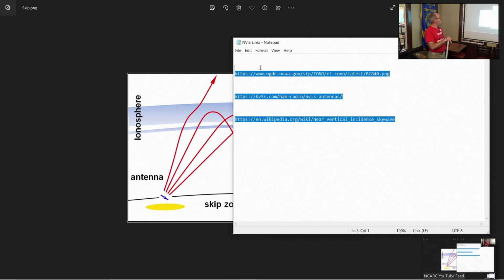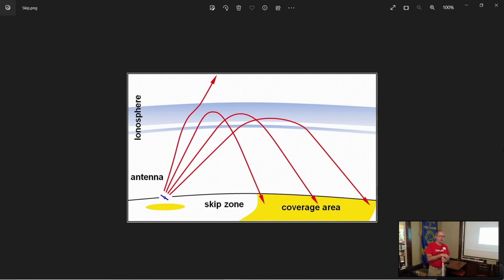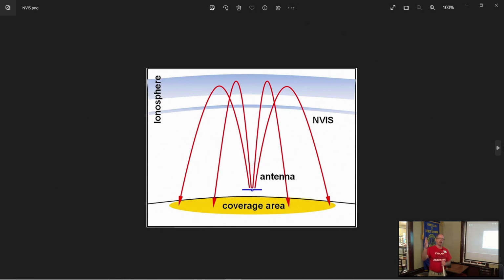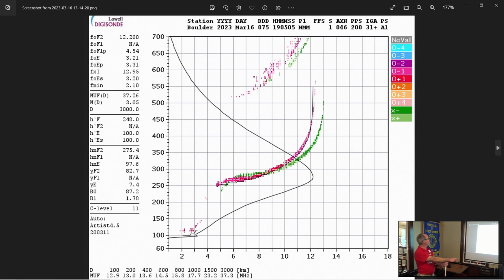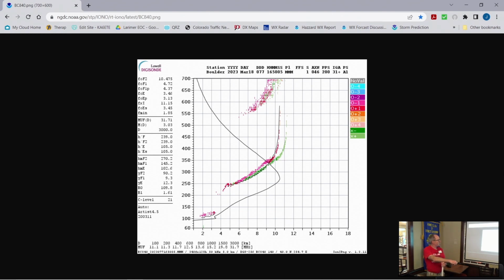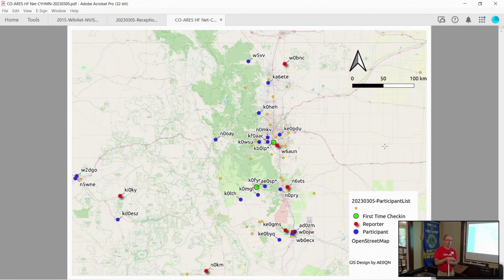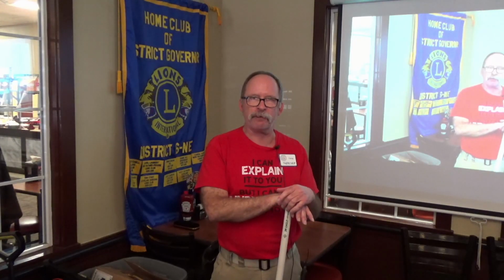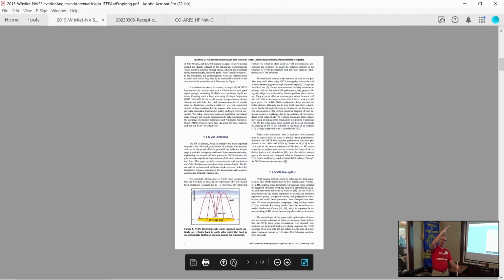Near Vertical Incidence Skywave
Near Vertical Incidence Skywave with Greg Ella NØEMP